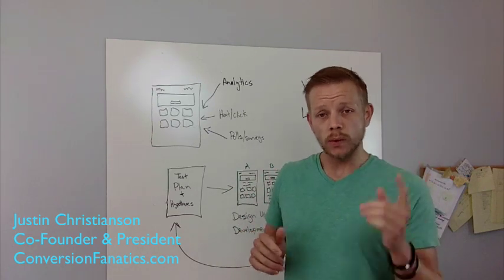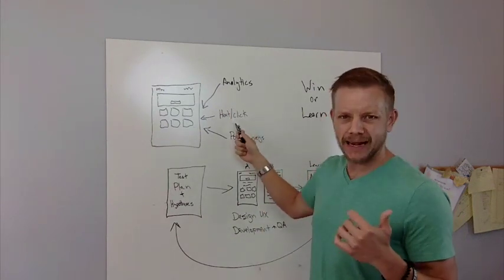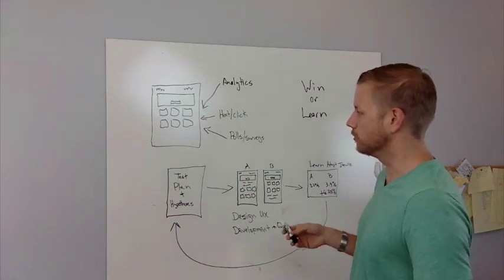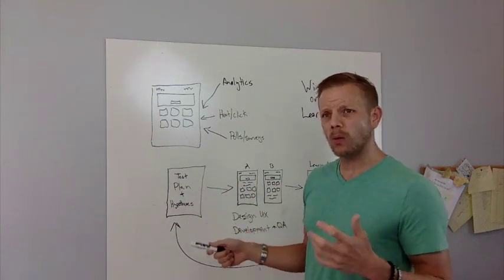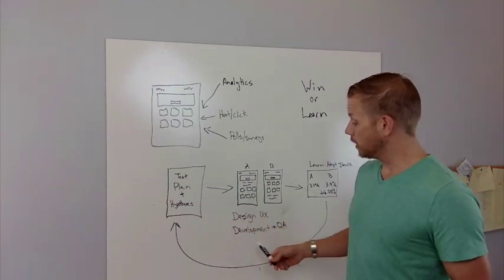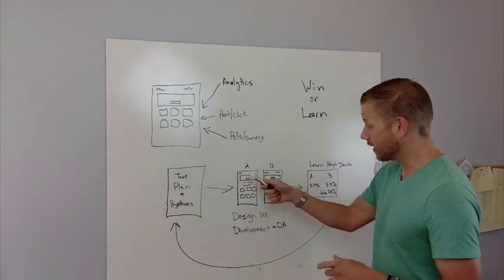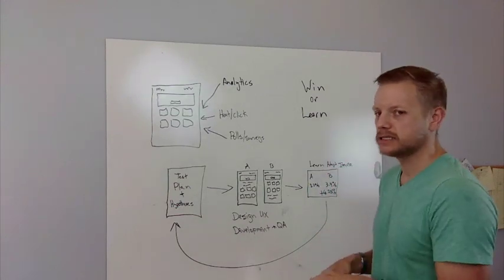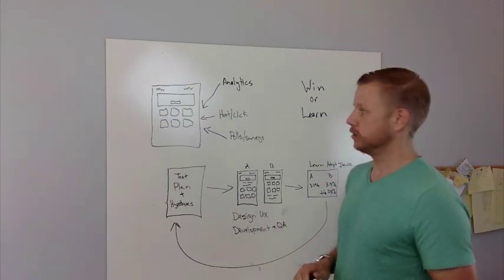What Is An Effective Conversion Optimization & A/B Testing Process?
Here we take a look at what goes into an effective conversion optimization - A/B testing process. By having an effective plan you can experience exponential growth instead of just randomly testing things.  You learn from every test along the way about what matters most to your visitors.

- to get your free conversion analysis.